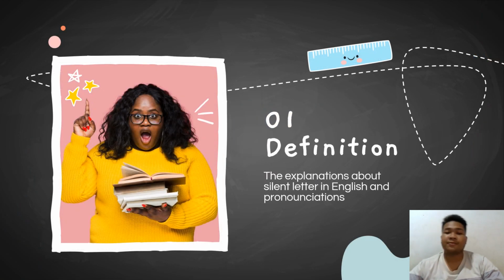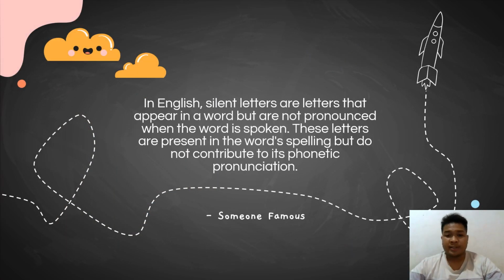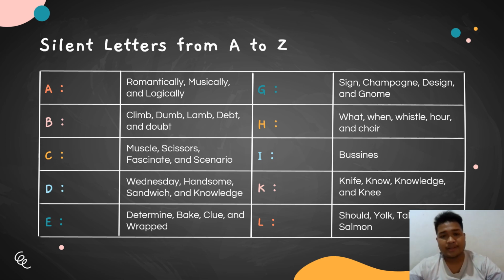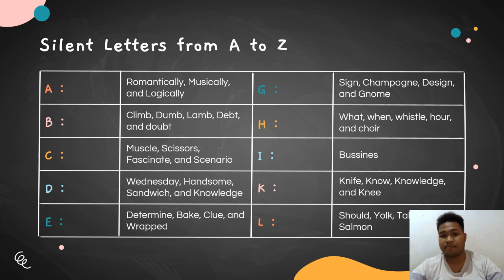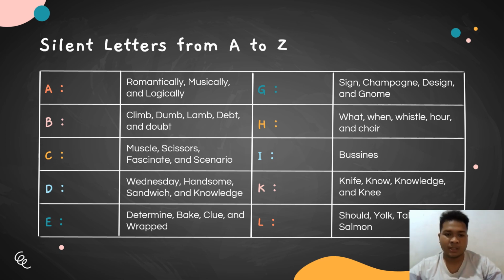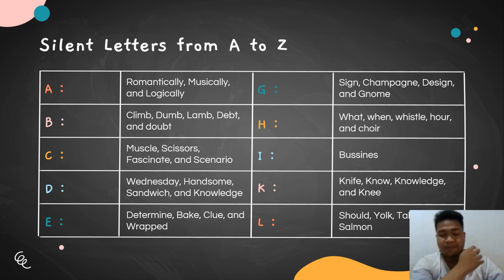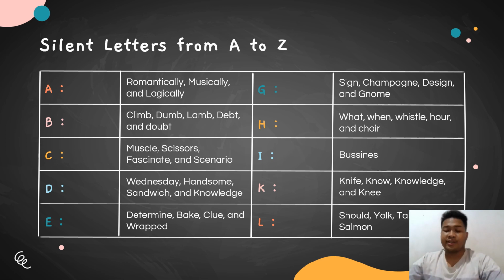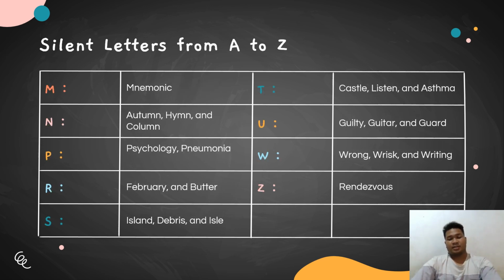Silent Letters - Basic English Speaking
Video ini dibuat untuk memenuhi tugas mata kuliah Basic English Speaking. Mid Term Test
Hafiza Zia Rafi Izzati Zakaria